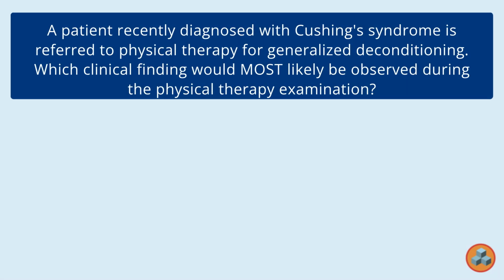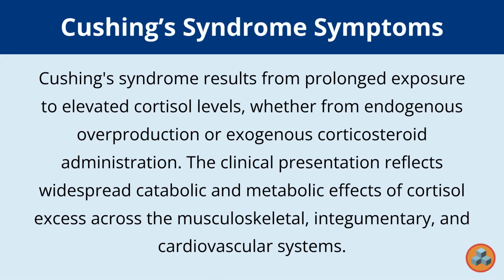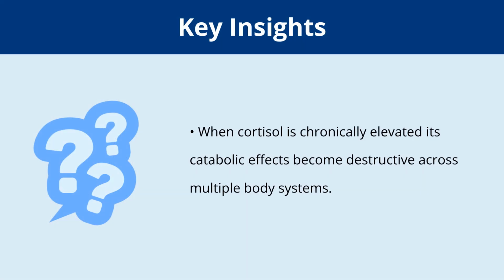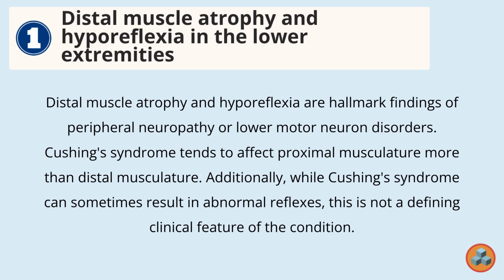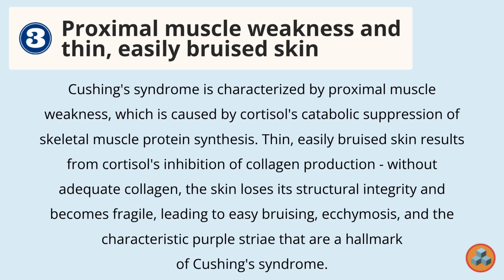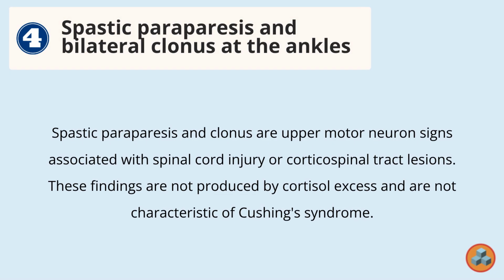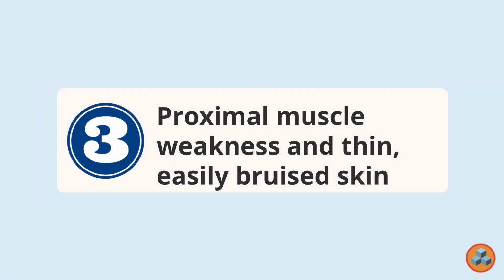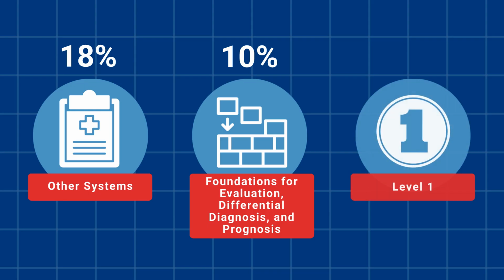Episode 126 - Cushing's Syndrome Symptoms - NPTE Q&A Video Sessions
A patient recently diagnosed with Cushing's syndrome is referred to physical therapy for generalized deconditioning. Which clinical finding would MOST likely be observed during the physical therapy examination?

Option 1- Distal muscle atrophy and hyporeflexia in the lower extremities
Option 2- Hypotension and resting bradycardia
Option 3- Proximal muscle weakness and thin, easily bruised skin
Option 4- Spastic paraparesis and bilateral clonus at the ankles